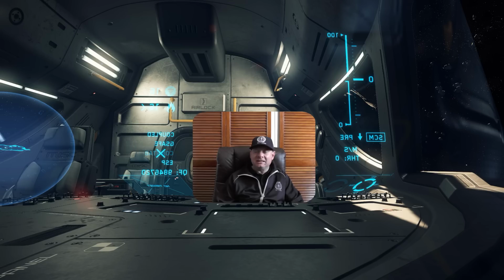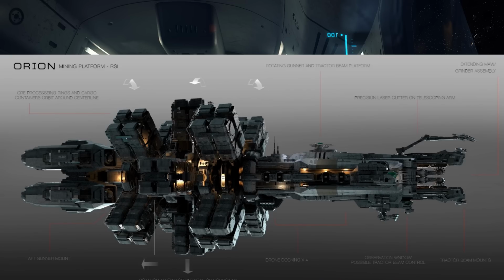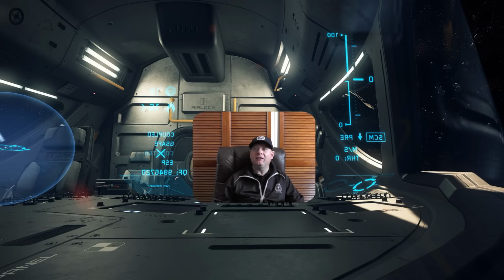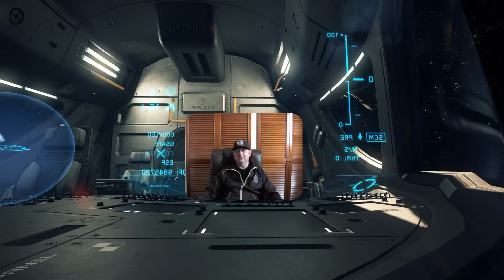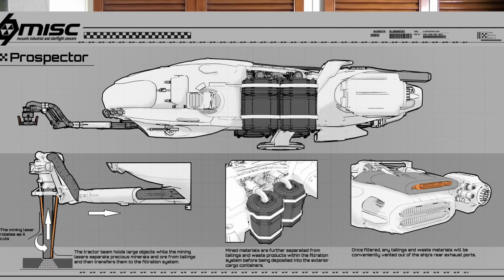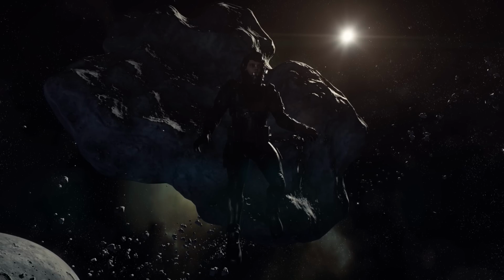Whispers Thru The Jump Point Episode 25 MISC Prospector Concept Sale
I Take a look at the new Concept mining ship The MISC Prospector

Music from Star Citizen By Pedro Macedo Camacho please check out

Music from the unofficial star citizen soundtrack by Caden L Welborn Please check out